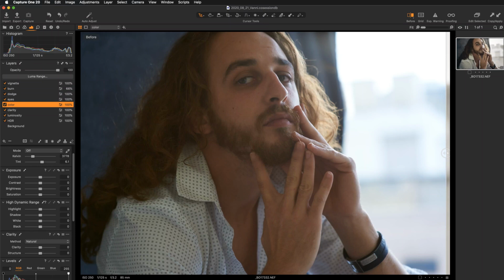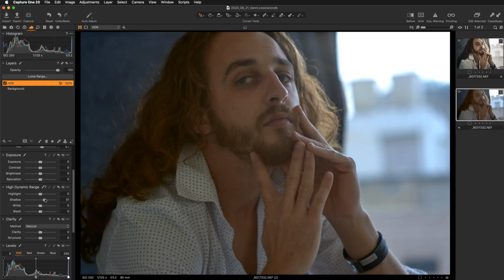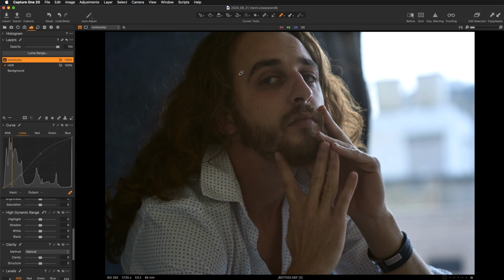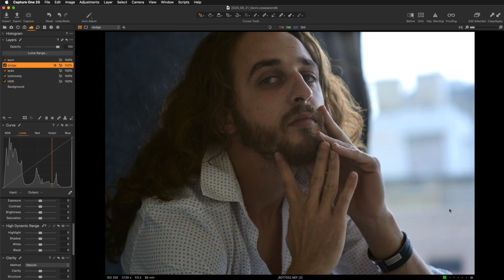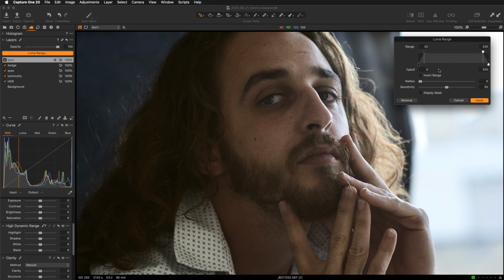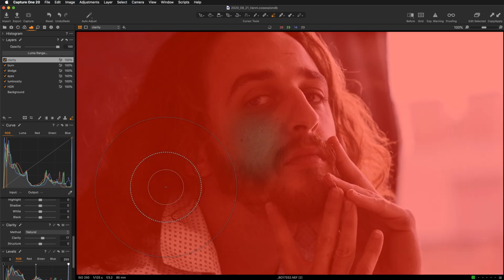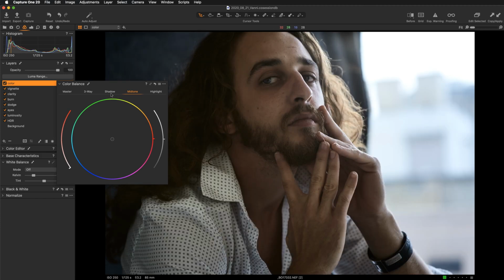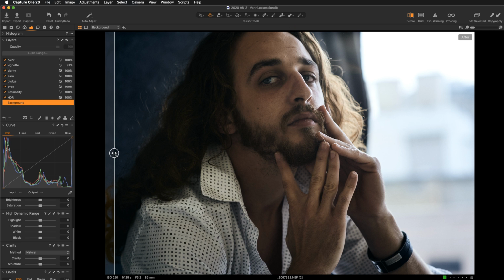EASY COMPLETE PORTRAIT Editing workflow in Capture One Pro 20.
ABOUT:
I've made this video for those of you who are scared out by the complexity of Capture One Pro 20. Watch this tutorial and check out for yourself that a PORTRAIT EDITING in Capture One can be really EASY! I'm not going to take any shortcuts here though - I will walk you through all the steps of a CLASSIS PORTRAIT edit, including LUMINOSITY ADJUSTMENTS and COLOR GRADING. As a BONUS you will learn one simple trick that will let you enhance subject's EYES. Let's get started!